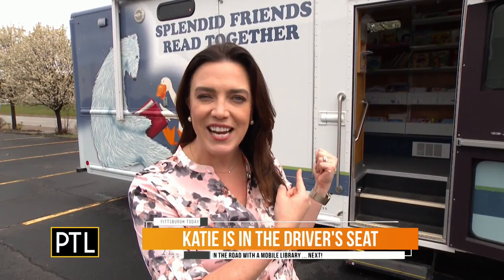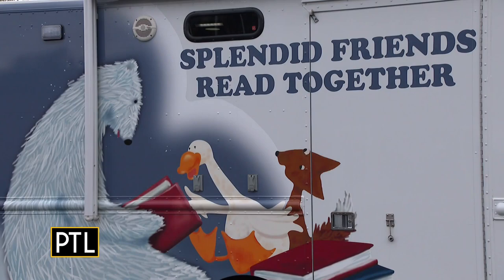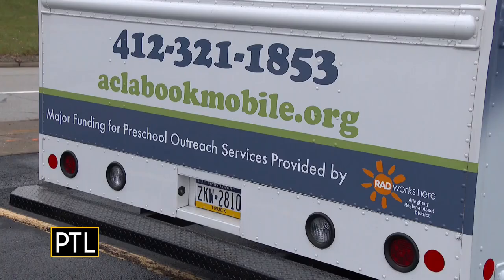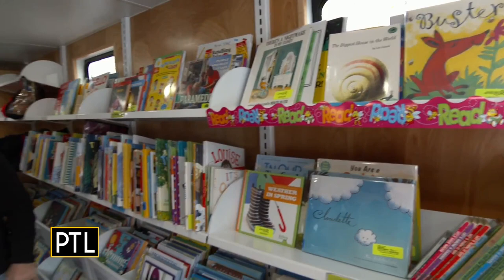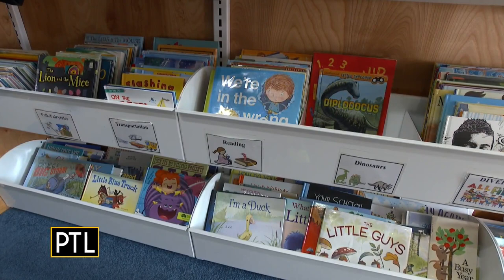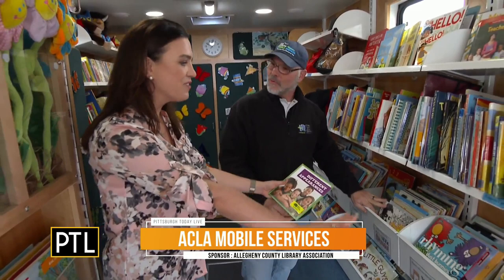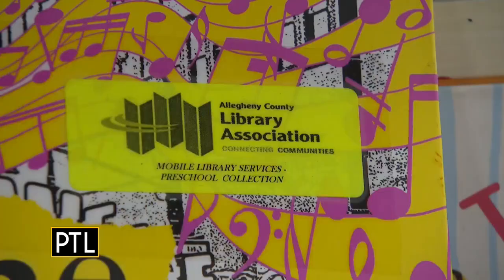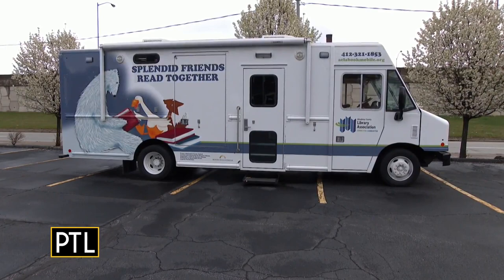Books & Beyond: Hank's Big Day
We're unveiling our April Books & Beyond Book of the Month, and Katie O'Malley is checking out the Allegheny County Library Association's Mobile Services vehicle.